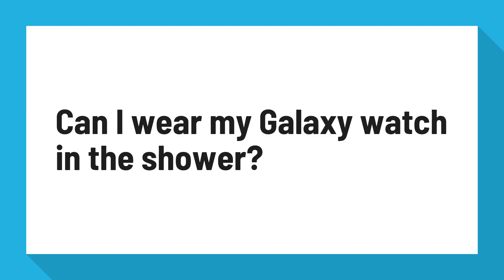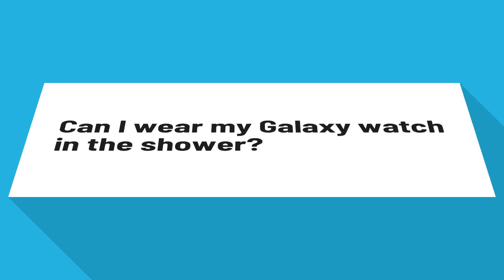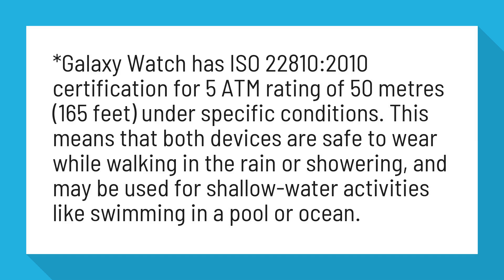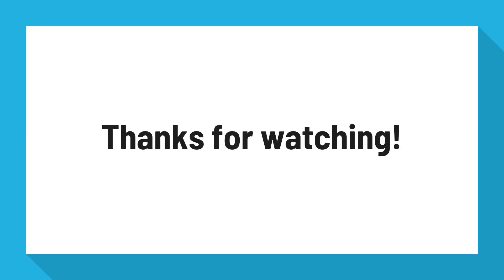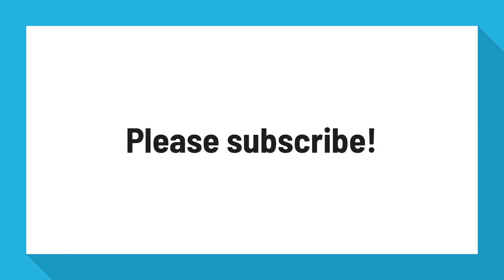Can I wear my Galaxy watch in the shower?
Meet the new Samsung Galaxy Watch - Data Select

*Galaxy Watch has ISO 22810:2010 certification for 5 ATM rating of 50 metres (165 feet) under specific conditions. This means that both devices are safe to wear while walking in the rain or showering, and may be used for shallow-water activities like swimming in a pool or ocean.